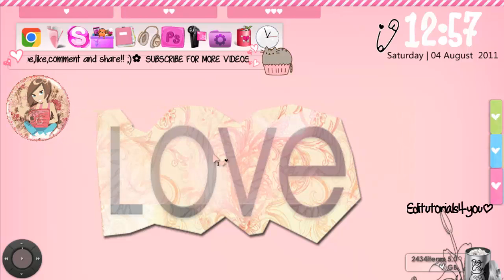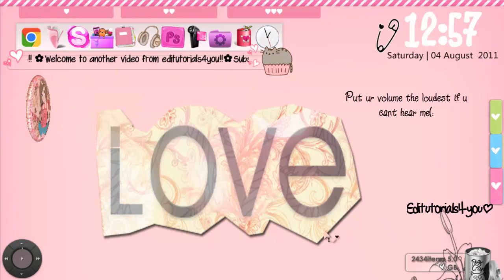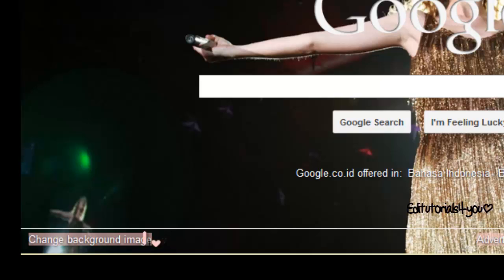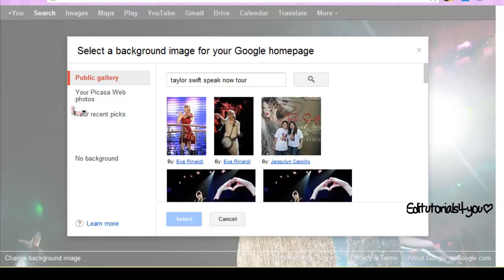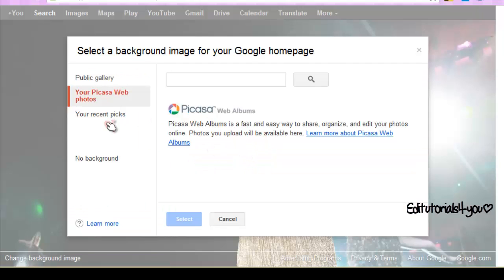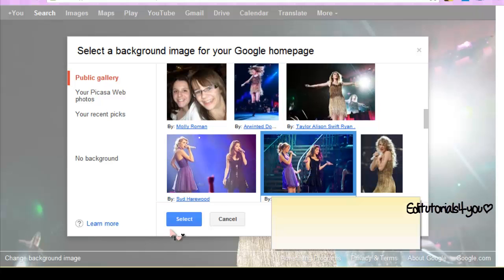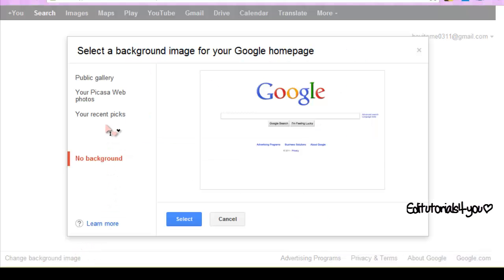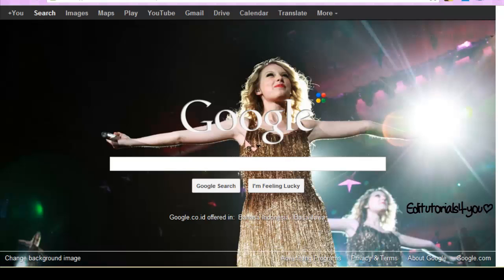How To Change Google Background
Sorry but I don't think this feature works anymore,sorry about that :(